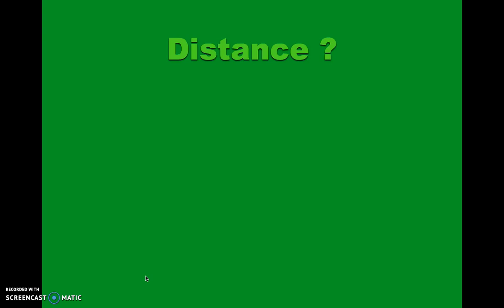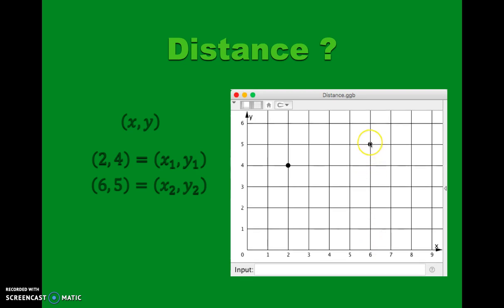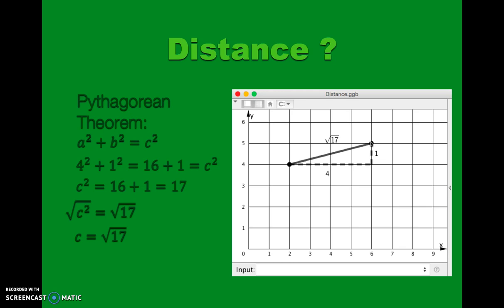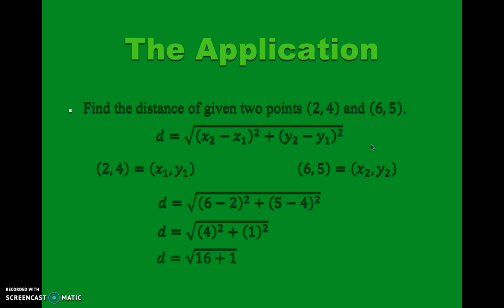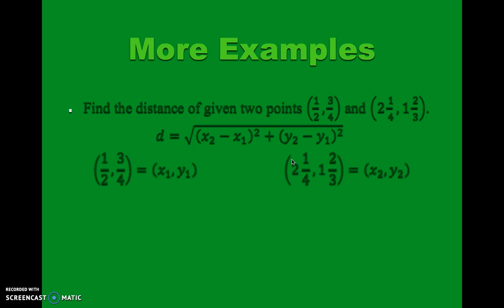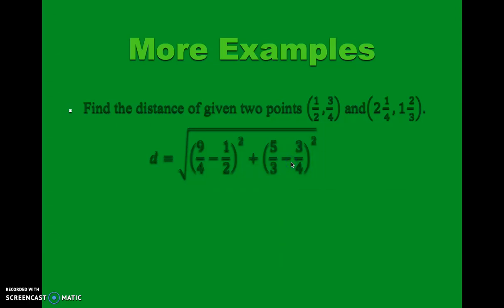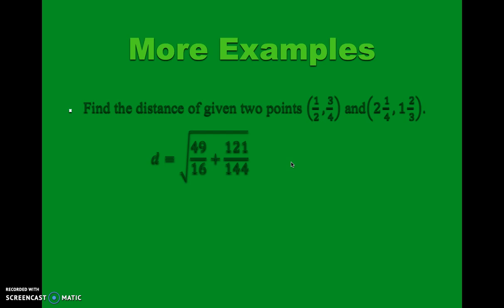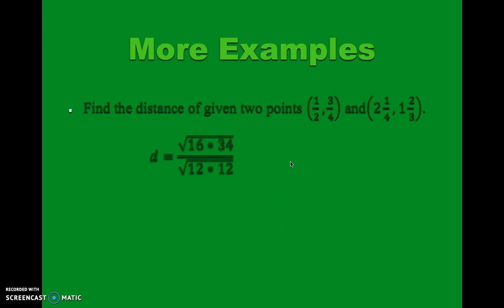Distance Formula Presented by Chastity Selma Jhingree